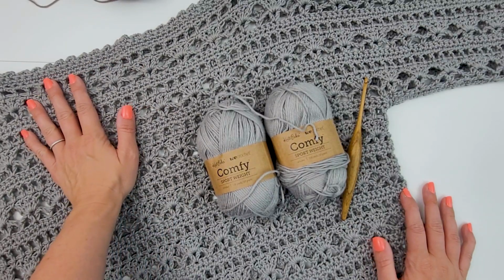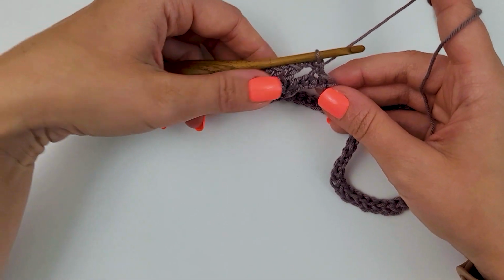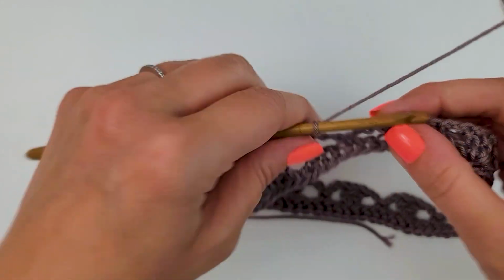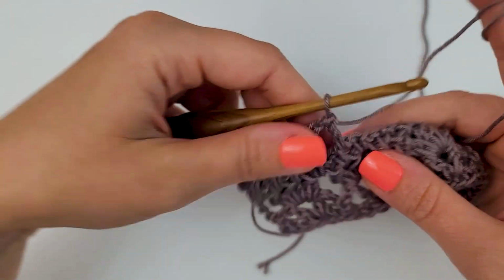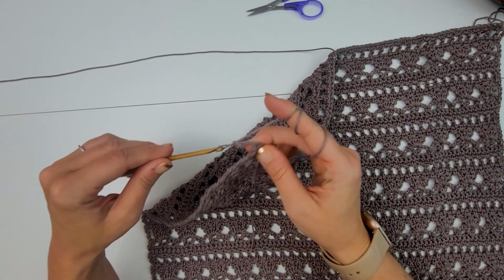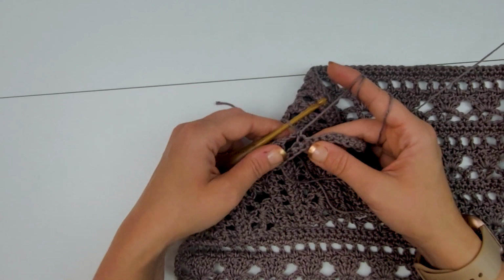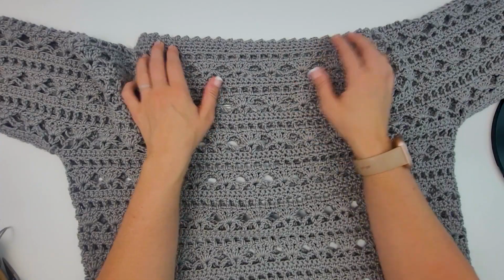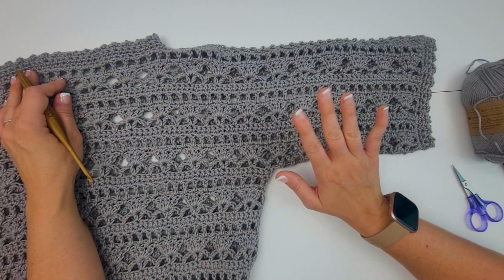How to Crochet the Serenity Sweater Left-Handed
Welcome to my tutorial for the Serenity Sweater! This lacy crochet sweater is perfect for the changing weather, with its light and airy design made from soft sport weight yarn. Each row features a different stitch, creating a unique and beautiful texture that you'll love to wear.

Whether you're looking to add a new piece to your handmade wardrobe or to gift someone special, the Serenity Sweater is a stylish and versatile choice.

0:00 Introduction
1:20 Stitch Combo Tutorial
13:03 Sleeves
18:21 Sewing and Finishing